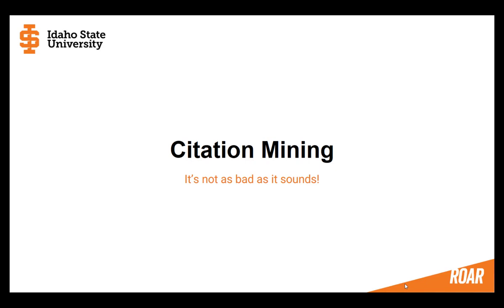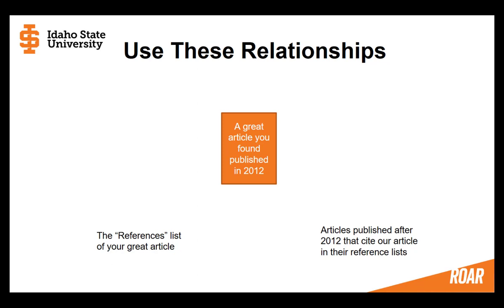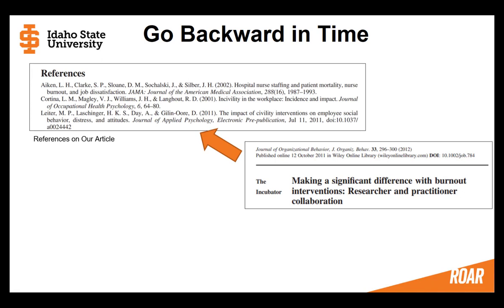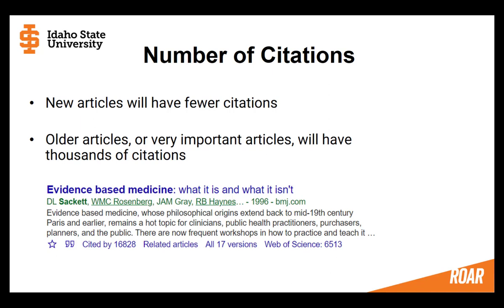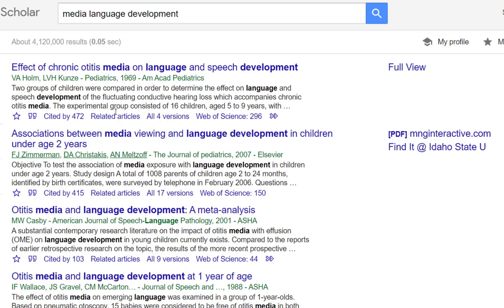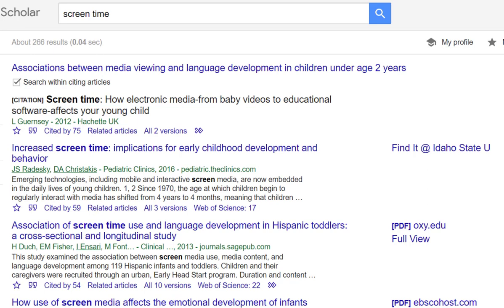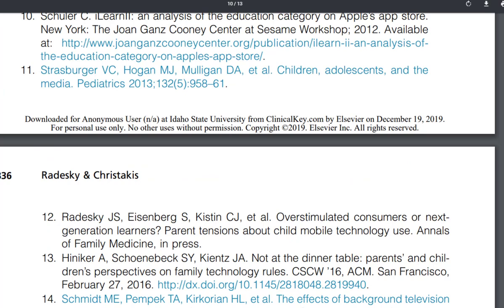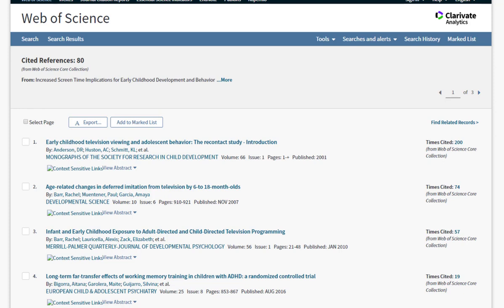Citation Mining - Getting Unstuck in Your Search! Updated January 2020.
Citation mining is a great strategy to use for getting unstuck on a search. Start with a great reference, and then go forward and backward in time to look at its relationships to other works. This video shows how to use Google Scholar and Web of Science to citation mine your references.

This video was recorded in January 2020 by health science librarian Kristin Whitman.